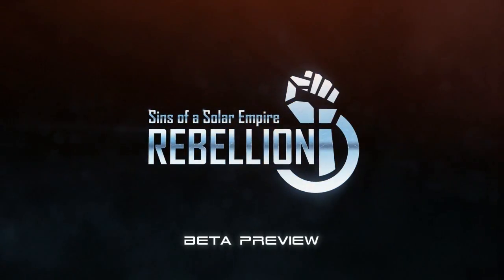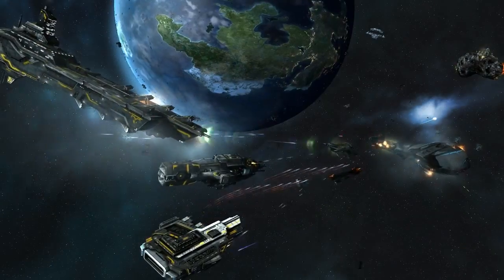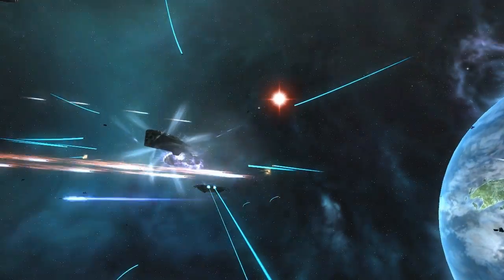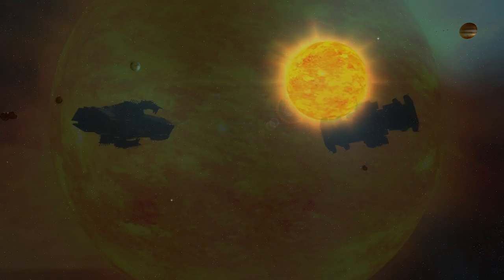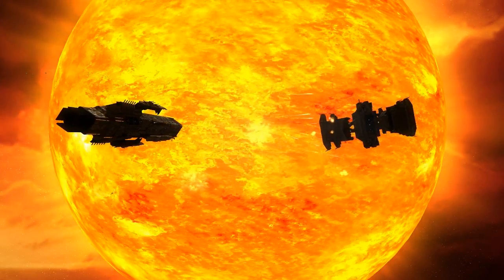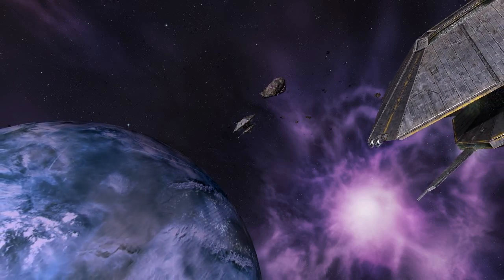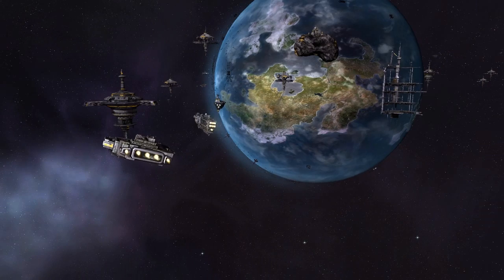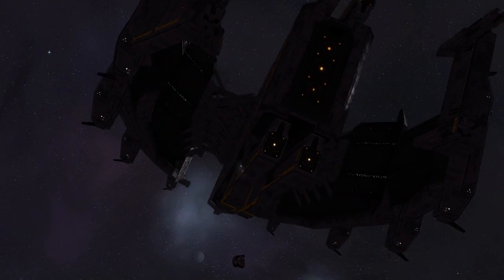Sins of a Solar Empire: Rebellion - Beta Preview Trailer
Stardock Entertainment and Ironclad Games have announced the release of Beta 1 for all Sins of a Solar Empire: Rebellion pre-order customers.